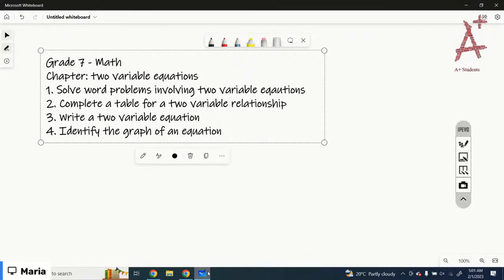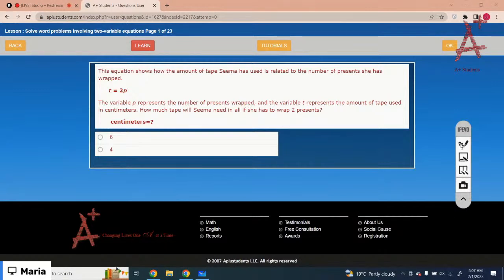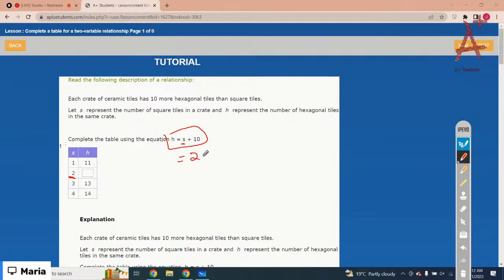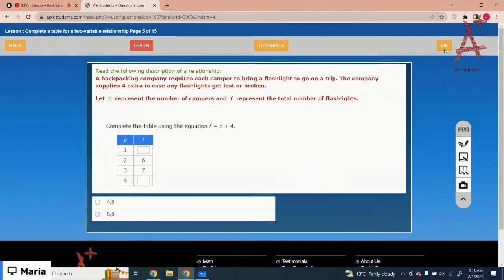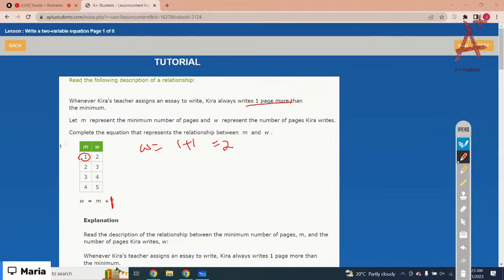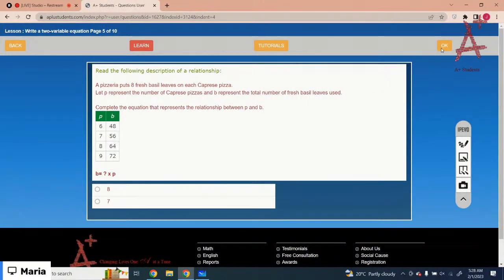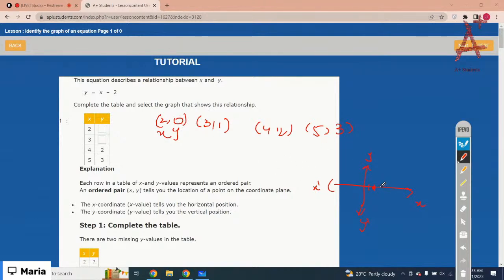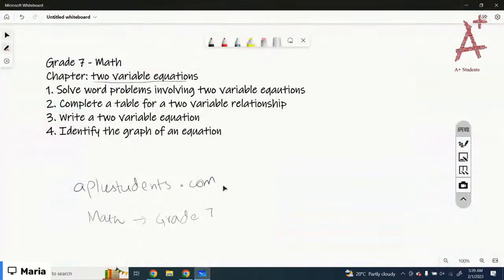Grade 7 - Solve word problems involving two variable equations, Complete a table for a two variab…